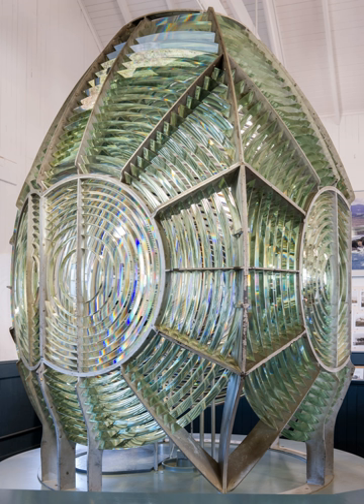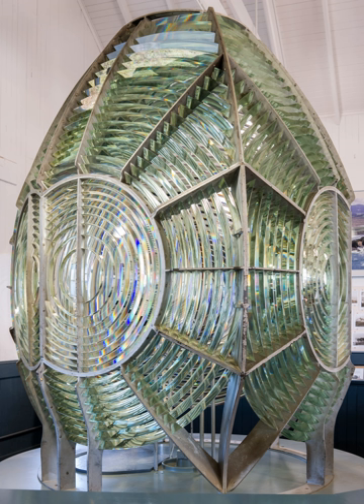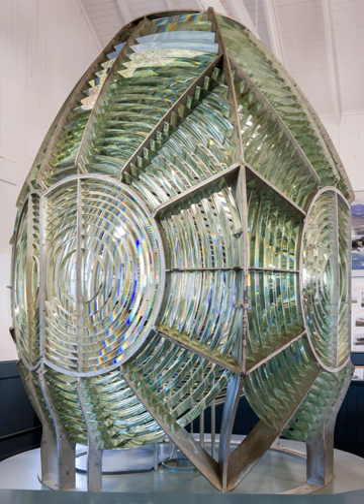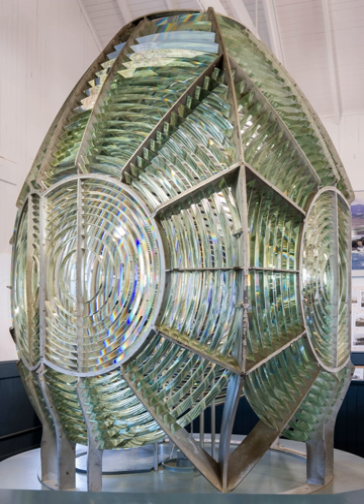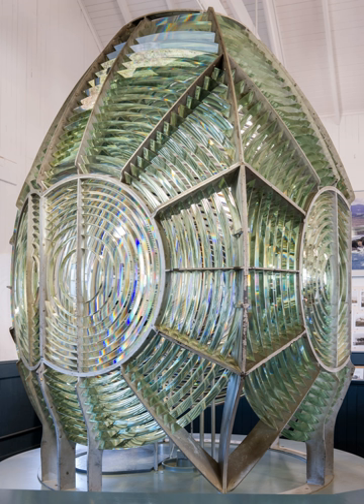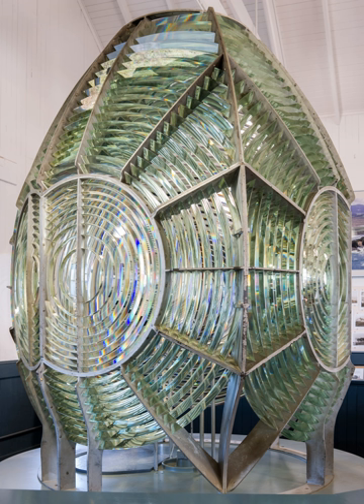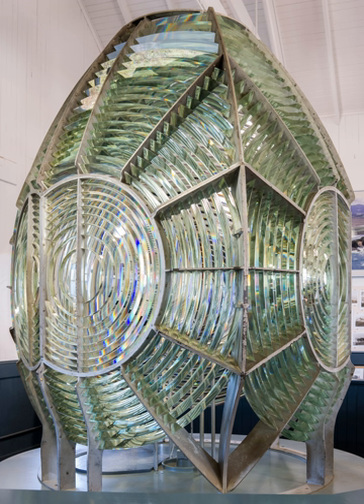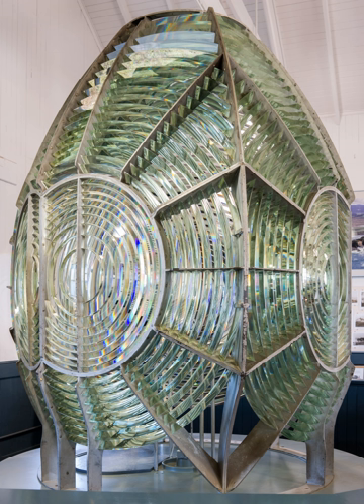Fresnel lens | Wikipedia audio article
00:00:50 1 History
00:01:59 2 Description
00:04:43 2.1 Lighthouse lens sizes
00:06:11 3 Types
00:06:54 3.1 Imaging
00:07:49 3.2 Non-imaging
00:08:56 4 Uses
00:09:05 4.1 Imaging
00:11:35 4.1.1 Photography
00:12:24 4.2 Illumination
00:16:14 4.3 Projection
00:17:16 4.4 Solar power
00:18:31 4.5 In fiction
00:19:29 5 See also

- Socrates

SUMMARY
A Fresnel lens ( FRAYN-, FREN-el, -⁠əl,  fray-NEL or  FREZ-nəl) is a type of composite compact lens originally developed by French physicist Augustin-Jean Fresnel for lighthouses. It has been called "the invention that saved a million ships."The design allows the construction of lenses of large aperture and short focal length without the mass and volume of material that would be required by a lens of conventional design.  A Fresnel lens can be made much thinner than a comparable conventional lens, in some cases taking the form of a flat sheet. A Fresnel lens can capture more oblique light from a light source, thus allowing the light from a lighthouse equipped with one to be visible over greater distances.